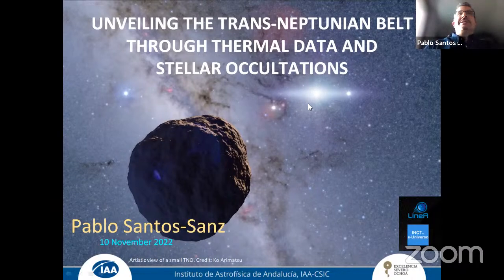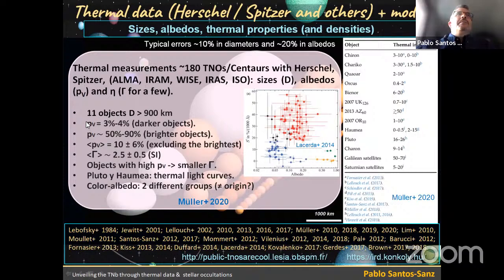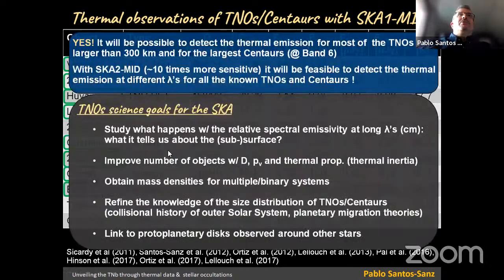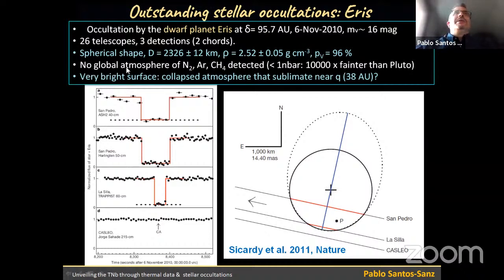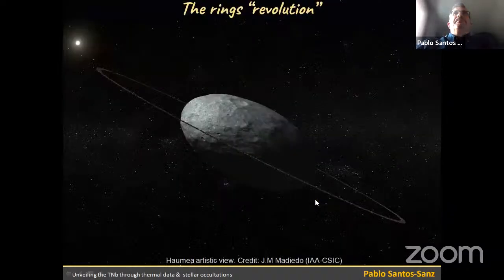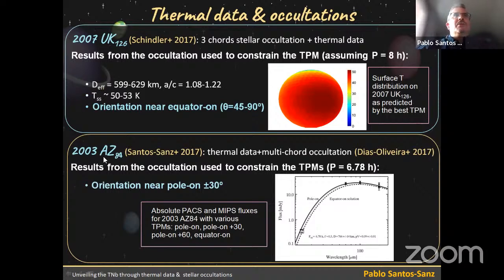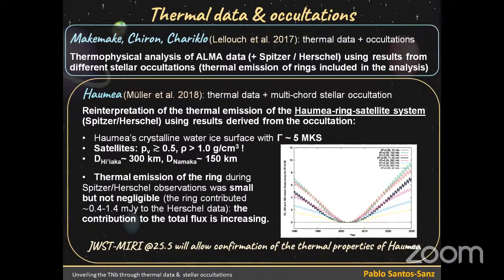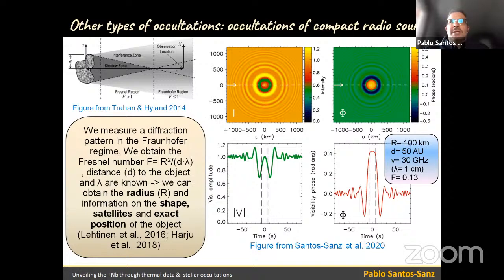Unveiling the trans-Neptunian belt | Dr. Pablo Santos-Sanz | IAA-CSIC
10/11/2022 | 1 PM BRT

Dr. Pablo Santos-Sanz (Instituto de Astrofísica de Andalucía)